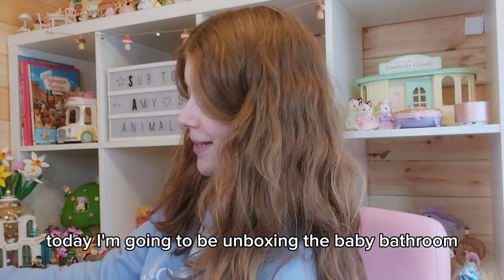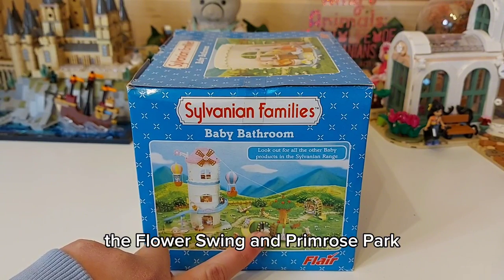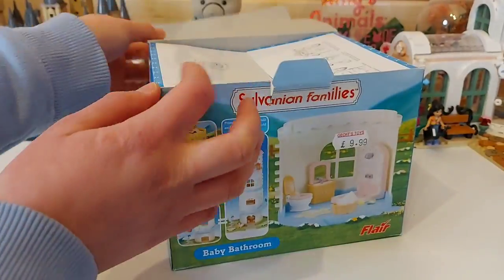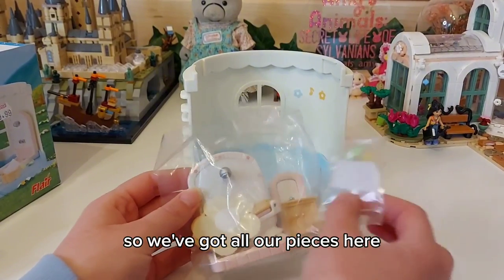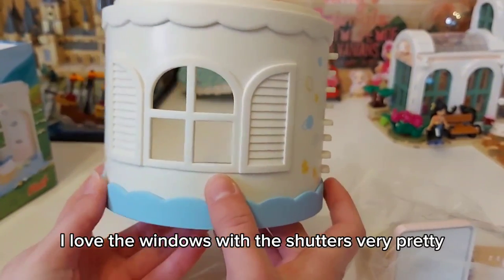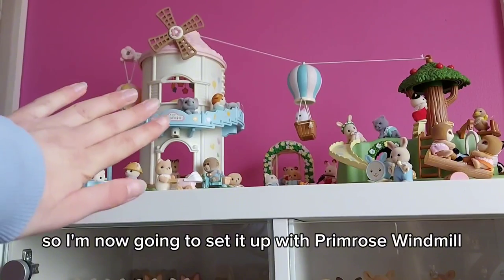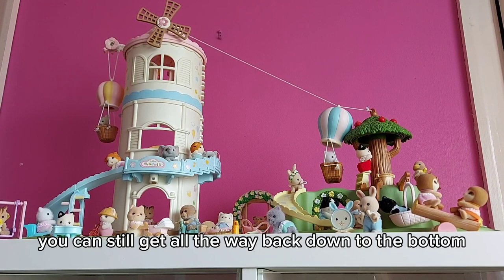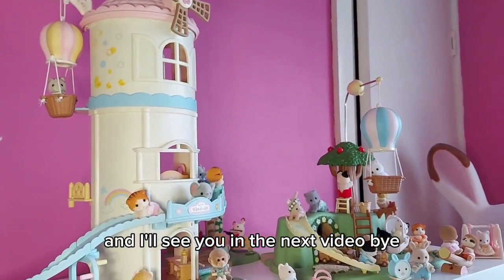Sylvanian Families Baby Bathroom for Baby Primrose Windmill (Calico Critters)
Sylvanian Families Baby Bathroom for Baby Primrose Windmill - Unboxing & Set Up (Calico Critters) | Amy's Animals: Secret Life Of Sylvanians

Hi! 🙋🏼‍♀️ I'm Amy and I love Sylvanian Families! I've been collecting our furry friends since 2007 when my parents wanted me to have a dollshouse for Christmas. My collection started with the Grand Hotel and a few families, and grew and grew from there! I now have over 1K Sylvanians in my village: Hydrangea Hills.
When I was 12, I started making short stop motions with my Sylvanians. Then in 2018 when I was 14, my channel began. Since then it's been my dream to be a full-time YouTuber. My channel is about Sylvanian Families / Calico Critters. I do reviews, stop motion, unboxing, vlogs, tidying episodes and more.
In Spring 2023, I started an online shop with my mum selling Sylvanian Families!
Shop Sylvanian Families, Dollshouse Miniatures, Model Scenery and more on our